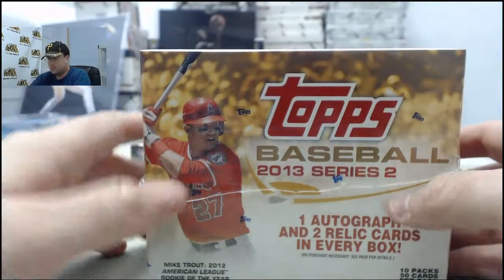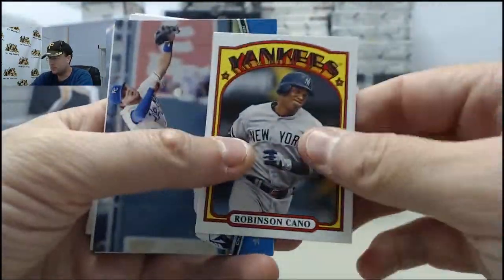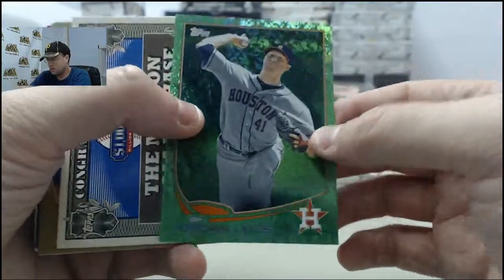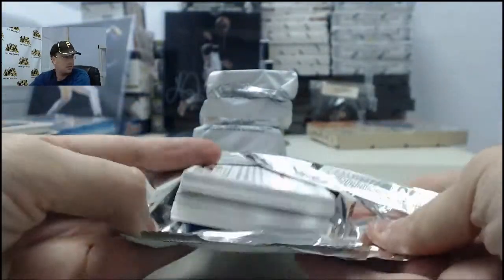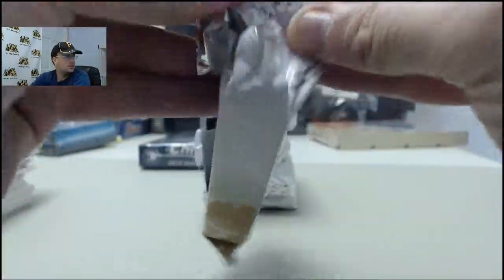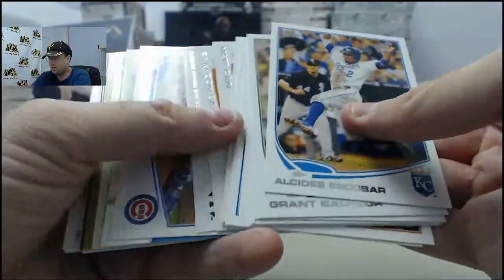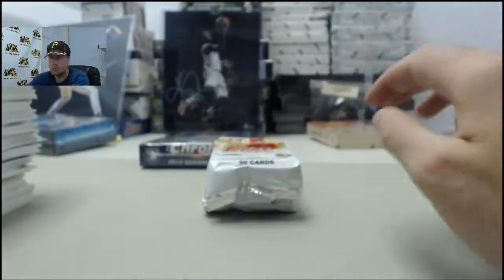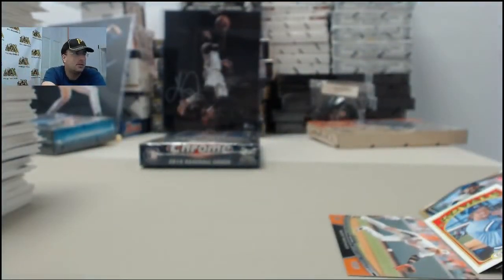2013 Topps Jumbo Baseball LIVE Box Break for George